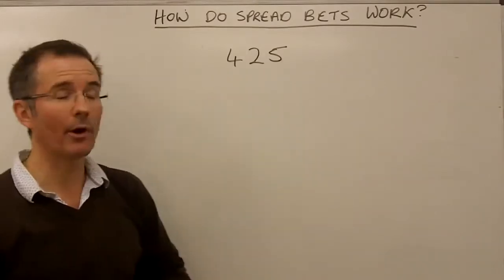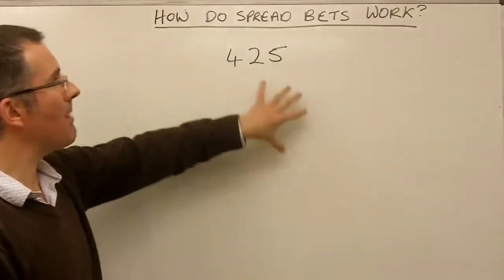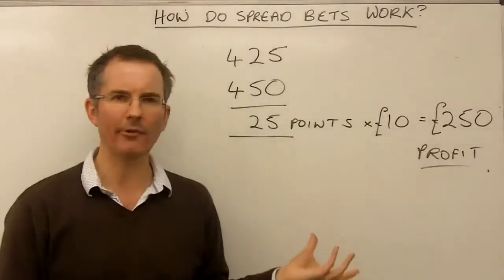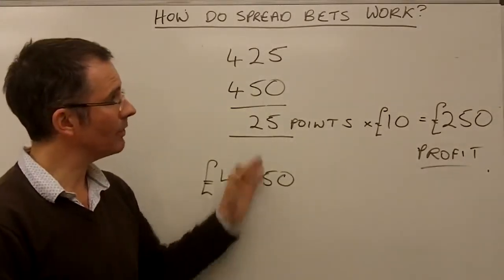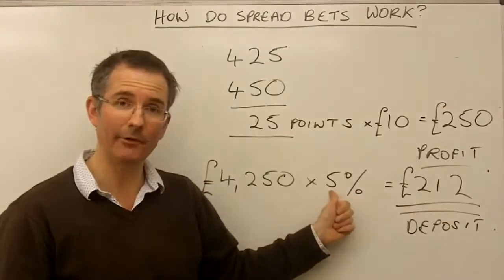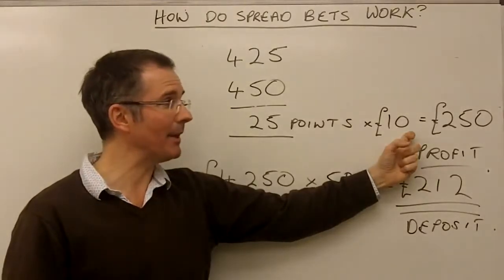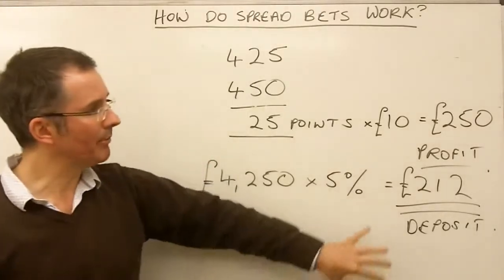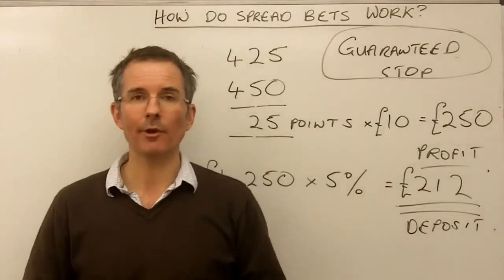How does spread betting work! MoneyWeek Investment Tutorials Kopyası